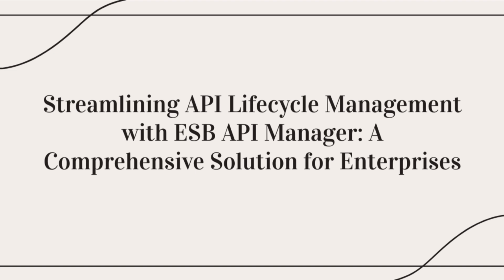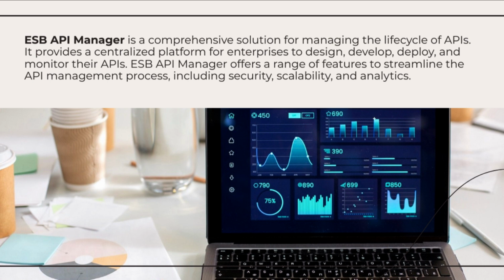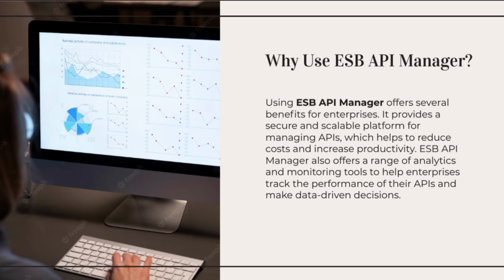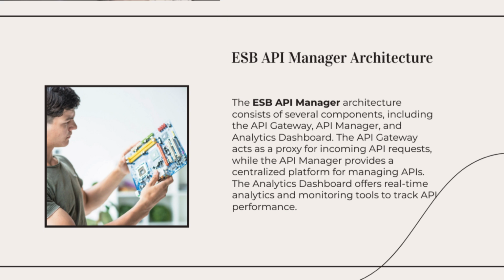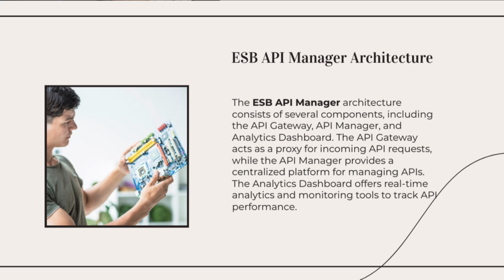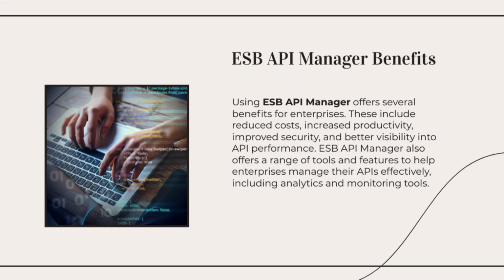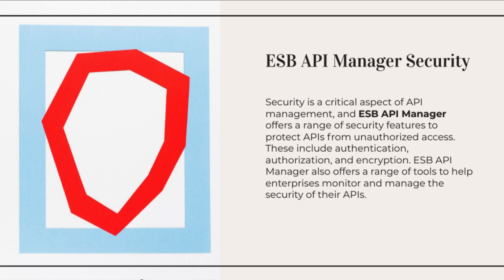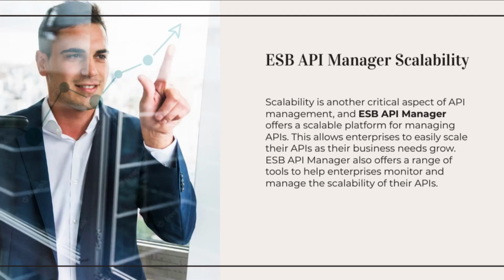ESB API Manager A Centralized Platform for API Lifecycle Management